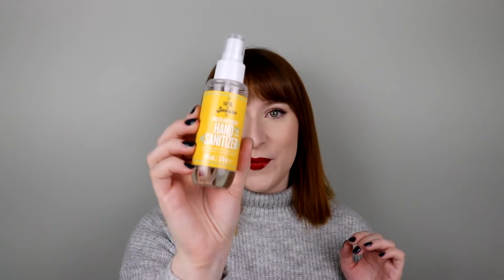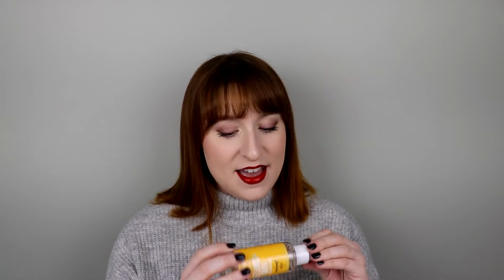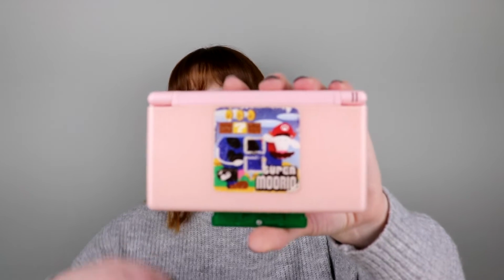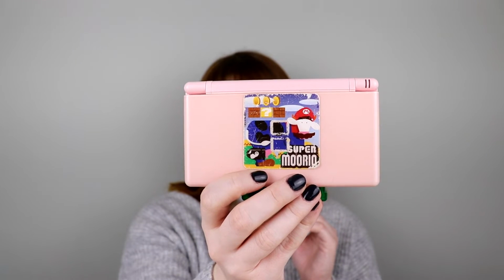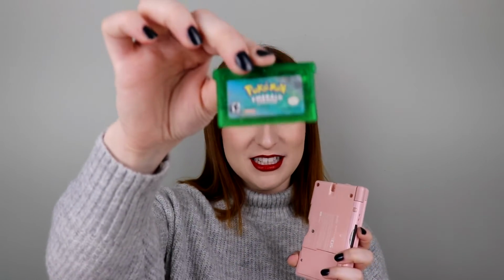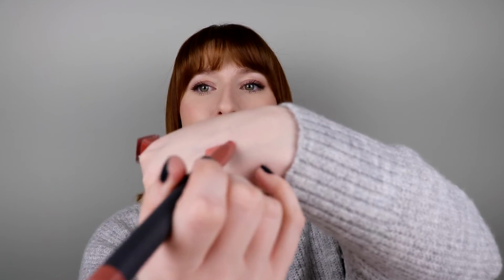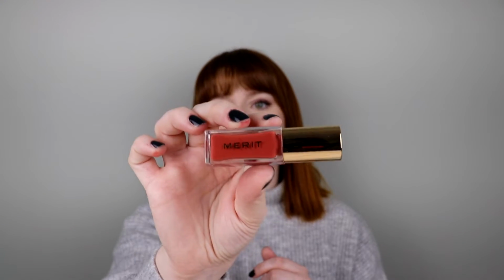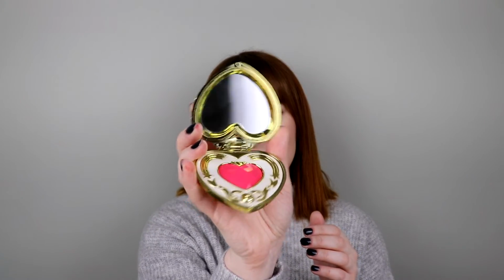What's in my Bag? The Makeup Archives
Hope you love seeing whats in my bag!